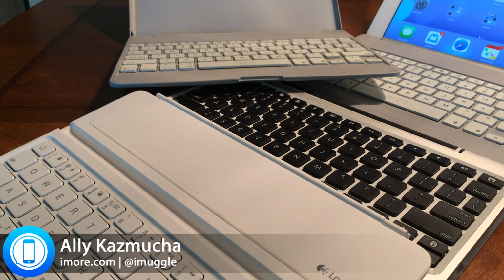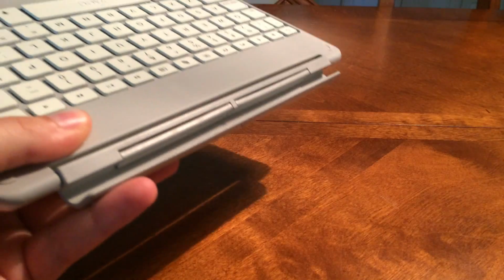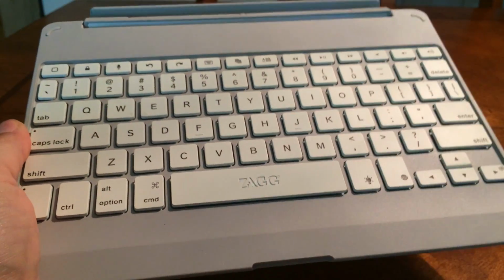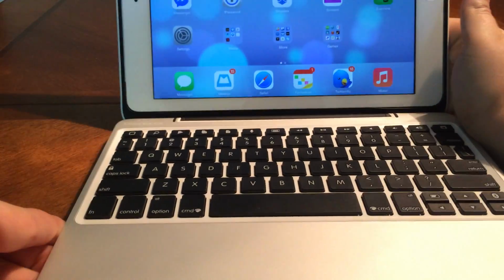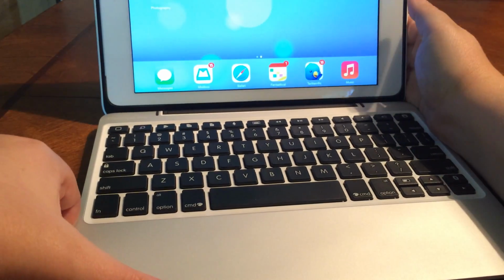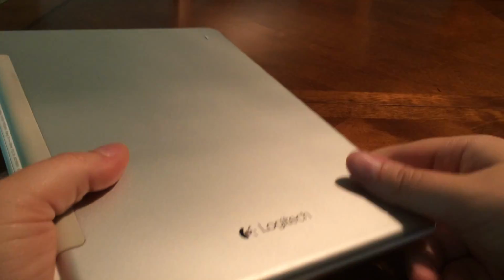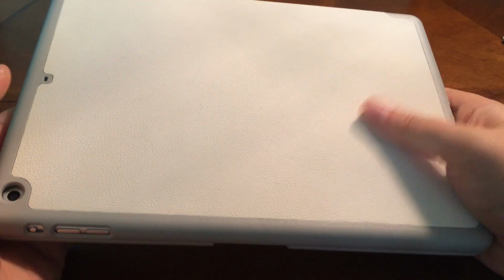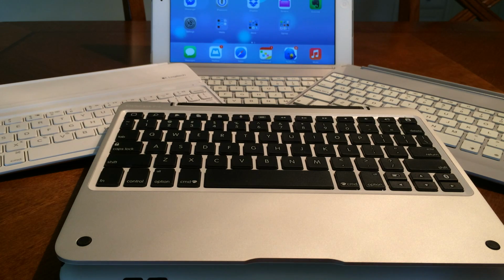Best keyboard cases for iPad Air